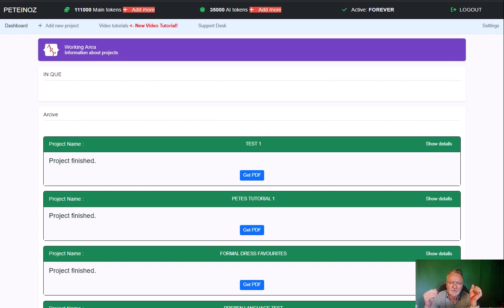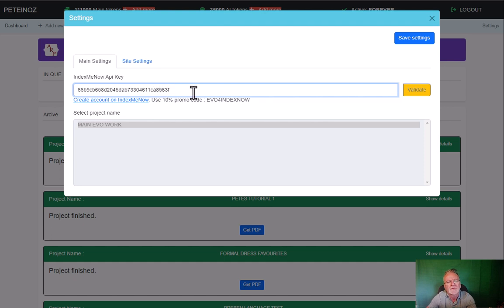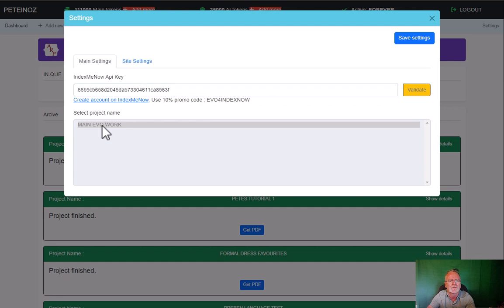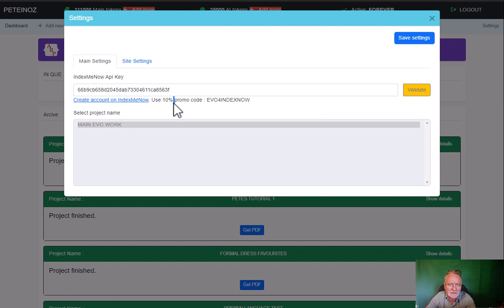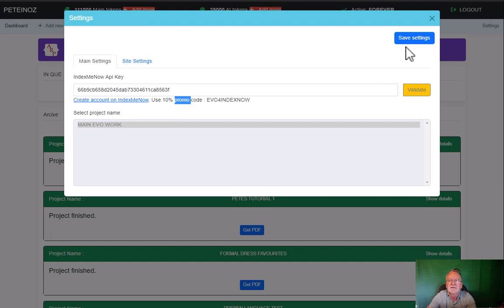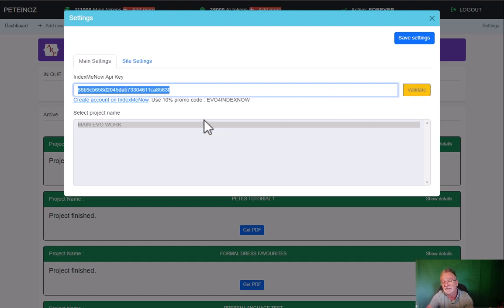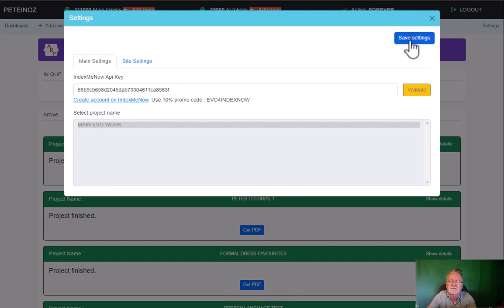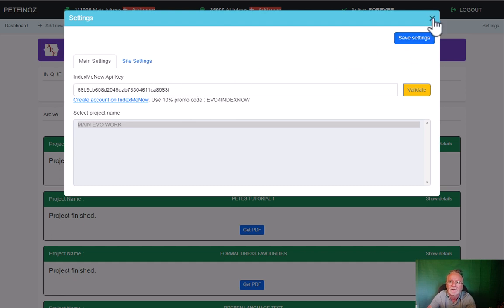EVO 4 Indexmenow Update Release